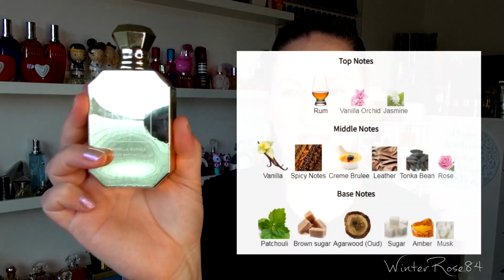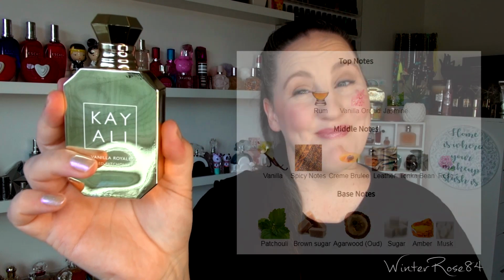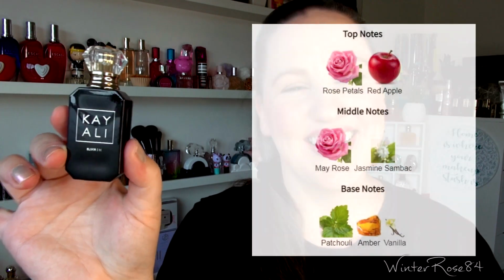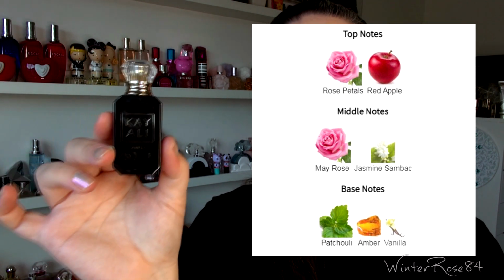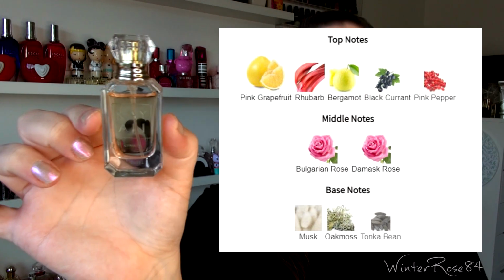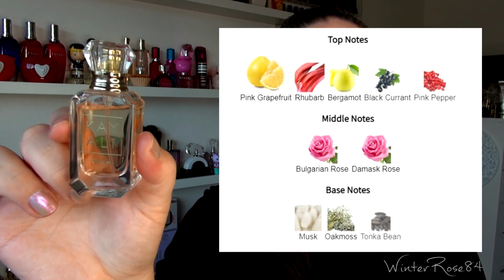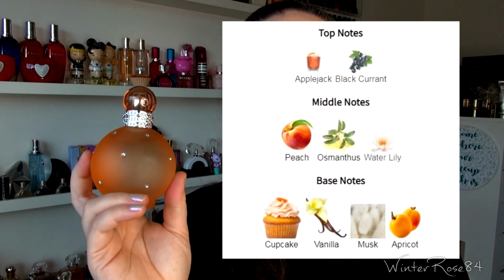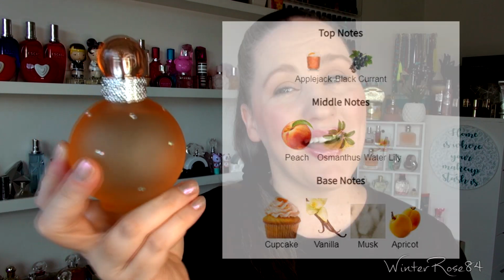Fragrances Of The Week ~ What perfumes have I been wearing? ~ Week 8 ~ SOTW ~ FOTW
Today I'm sharing what perfumes I've been wearing this past week.

- - - - - - Follow Me - - - - - -

- - - - - - Postal Address - - - - - -